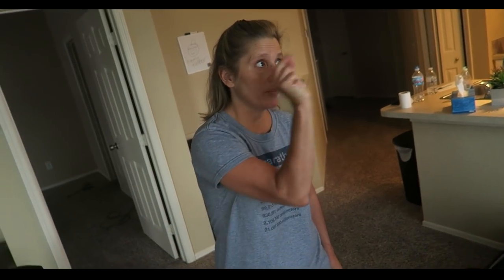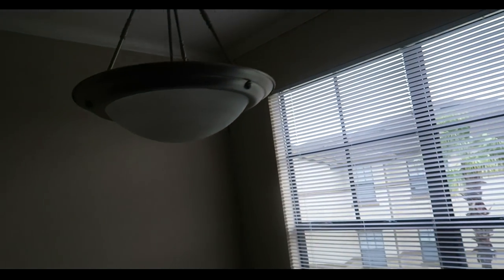MY HOME IS BEING INVADED BY LIZARDS..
cod is old and boring, i love making fun videos like these and i hope you like to watch them as well. tell me what you think in the comments! thank you and have an amazing day, dont forget to smile